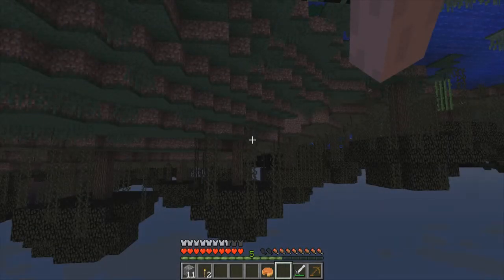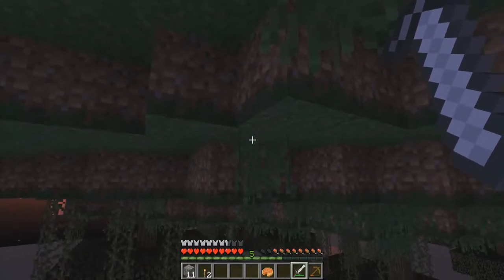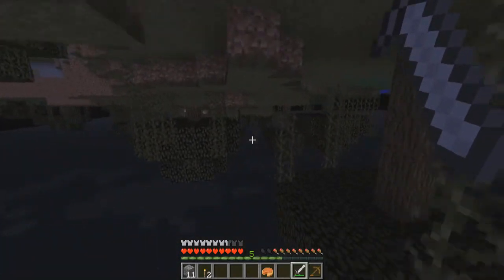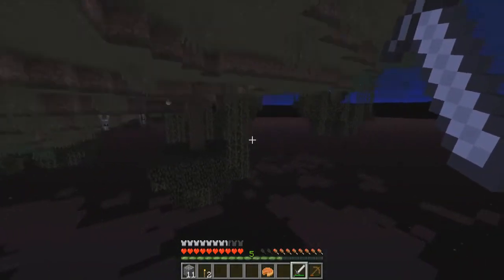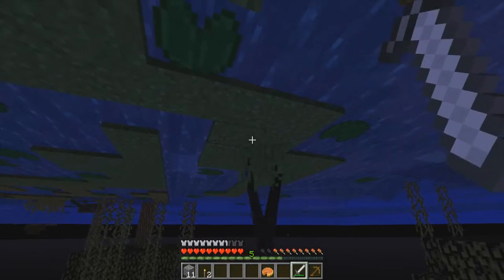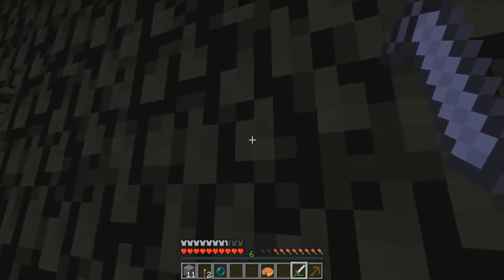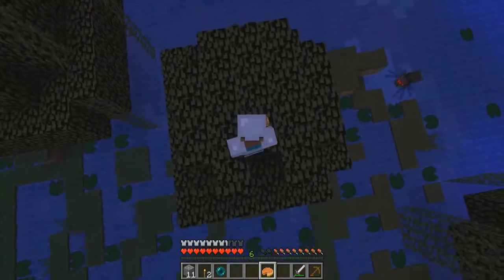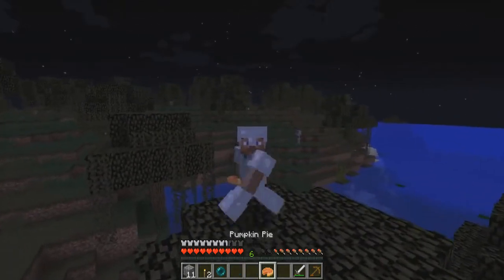Minecraft - Challenge Complete - Upside Down Challenge - (Finale)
Watch my 50th BoredCraft special video: "BoredCraft - Game Over [50]"
Welcome to the Upside Down Challenge. In this series, I have 3 goals, to kill an enderman, make a pumpkin pie, and make full iron armor, all while having my Minecraft screen upside down in the Super Secret Settings tab in the options menu.

In this episode I feel nauseous and make iron armor to complete the first and second challenge.